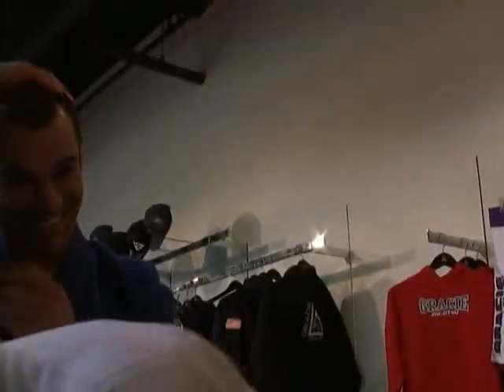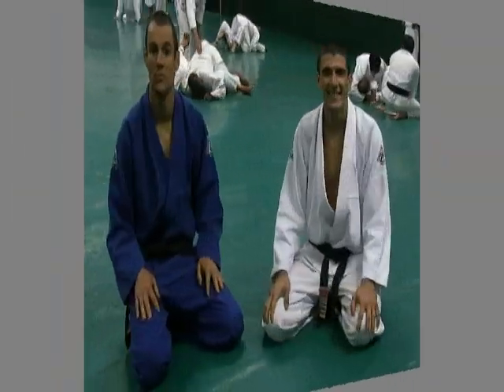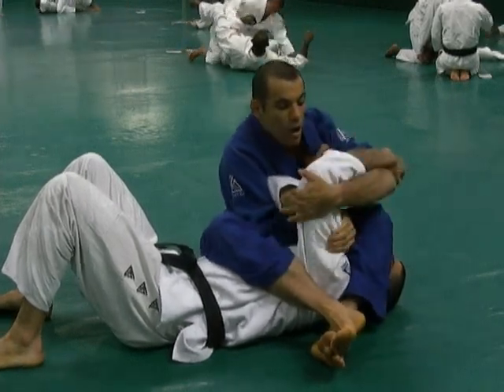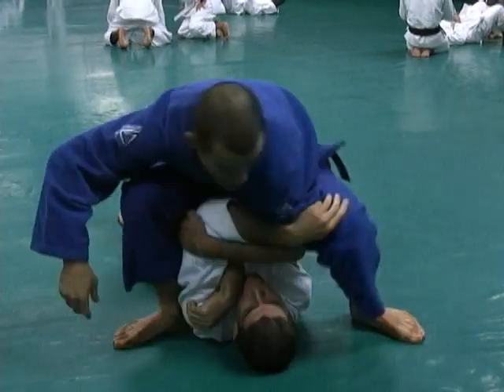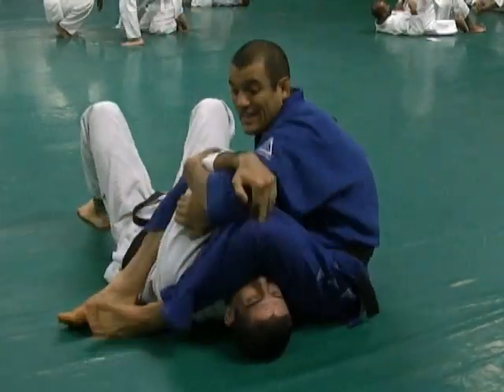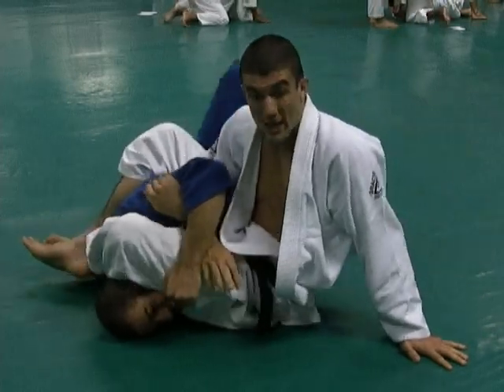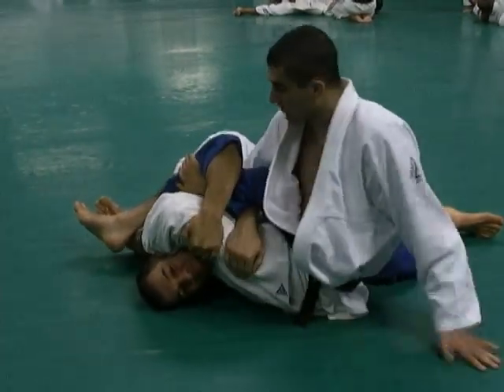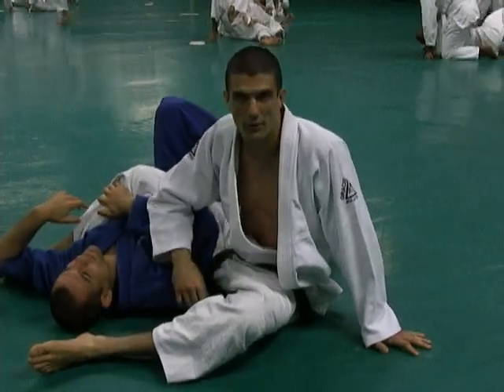Gracie Insider - Armlock Finishes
Ryron and Rener, head instructors of the Gracie Academy located in Torrance, CA,  each share their favorite armlock finishes. Watch them both, and then select your favorite.